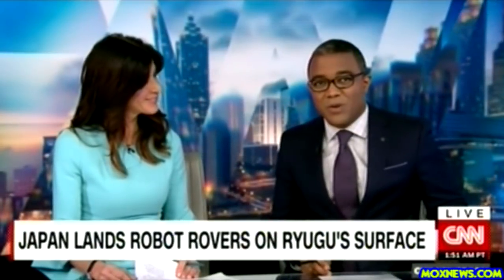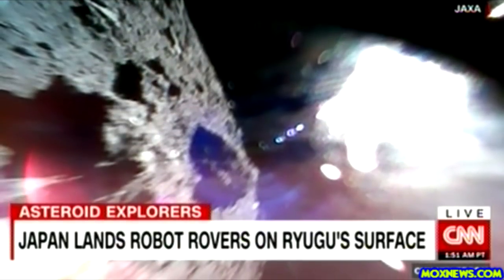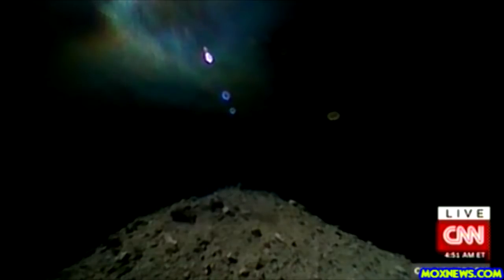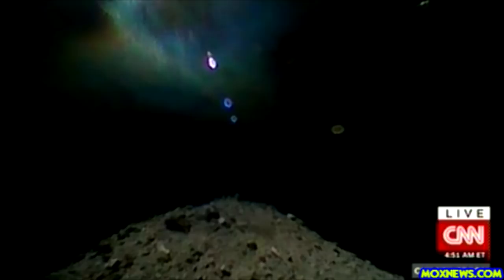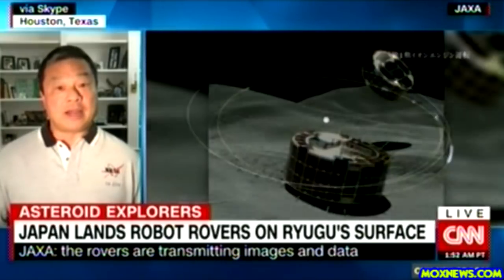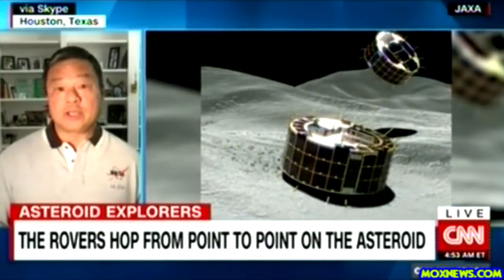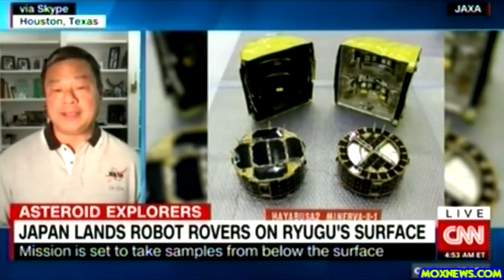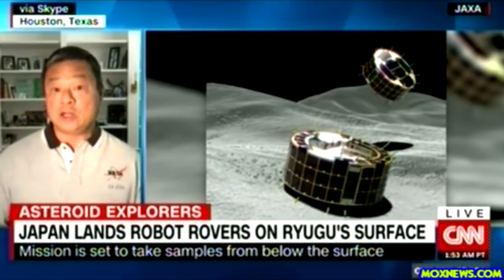Japan Successfully Lands Two Hopping Rover Robots On Asteroid Surface!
NEW!

My Bitcoin Wallet Is: 18atzCBj9zt7HgMnSYajcpGJwq8BipDcta